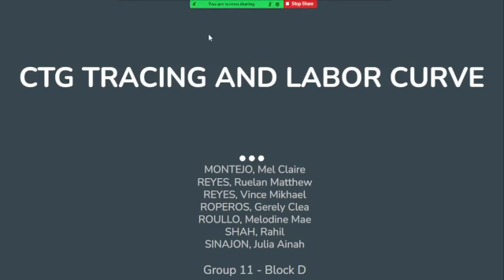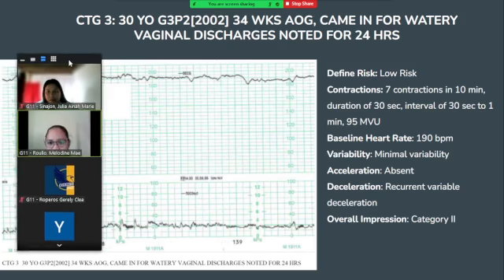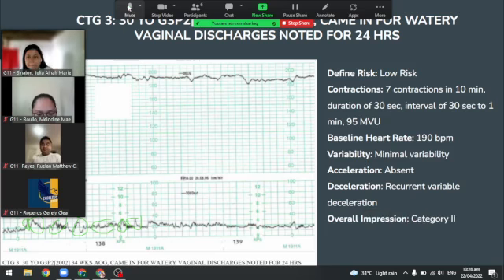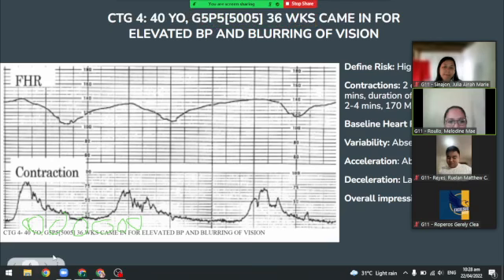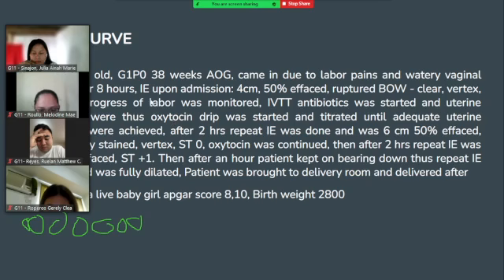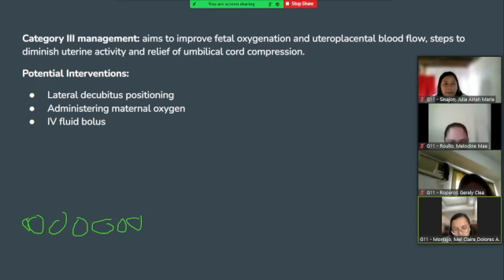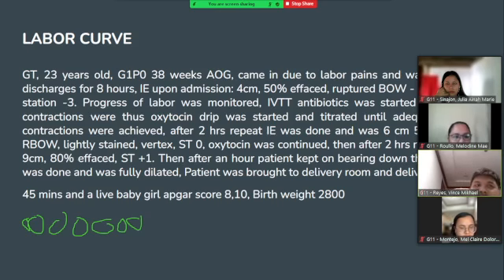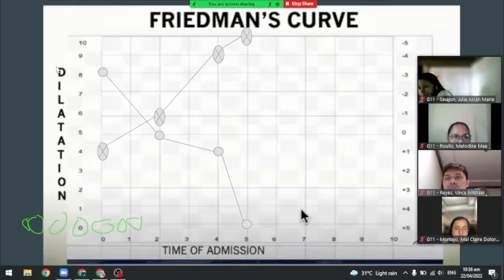OB JC CTG, Labor Curve